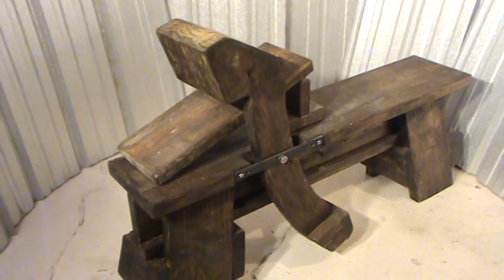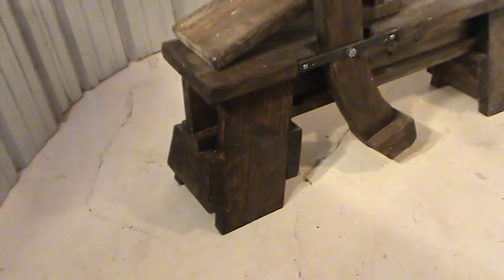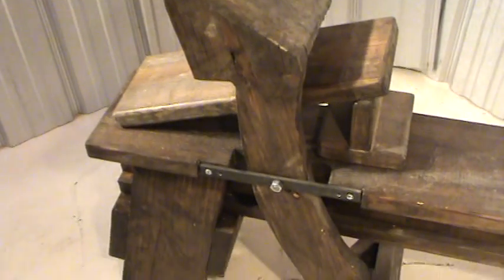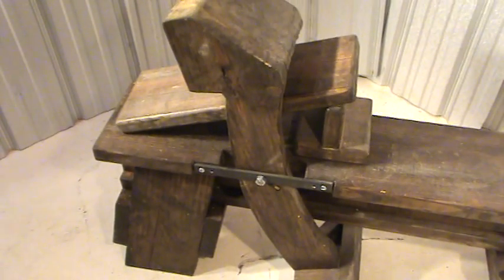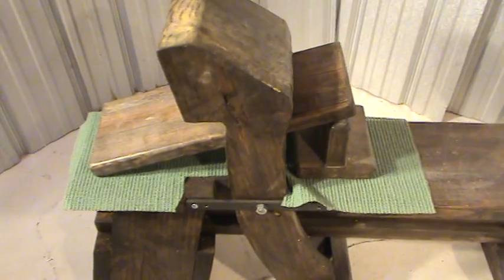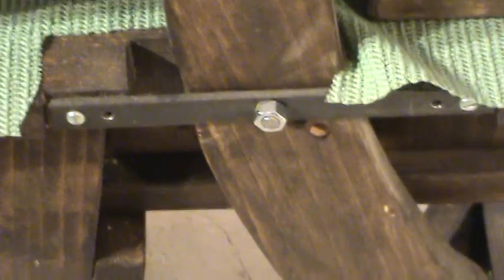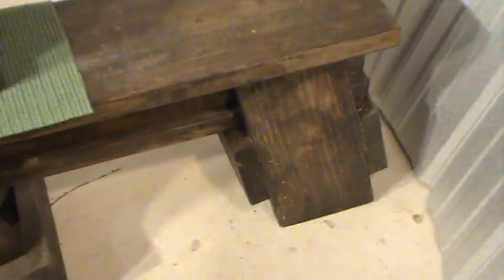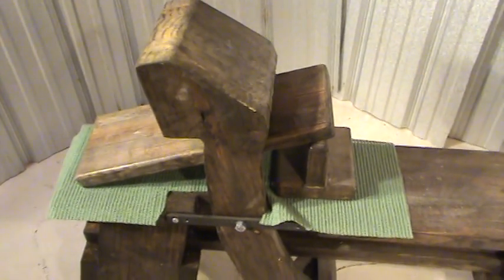Shaving horse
Materials used to build this shaving horse:  2x4, 2x6, 2x10 - all yellow pine, wood glue, wood screws, wood putty, and stain.  I used what I had on hand.  1/2 inch threaded rod coarse with nuts and washers.  1 inch wide bar stock, 1/4 inch thick.  Rubber kitchen drawer liner.  Note cut the 4 legs long becuase you will lose length when you cut the final angle for the feet to rest solid on the floor.  Tools used:  imagination, safety glasses and hearing protection, radial arm saw, could use circular saw, cordless drill/driver, 11/16 inch spade drill bit (drill 1/2 way from each side of the 9 1/4 inch overall board), straight rule, putty knife, tape measure and square, hack saw, drill bit - metal cutting, saber saw, could use coping saw.